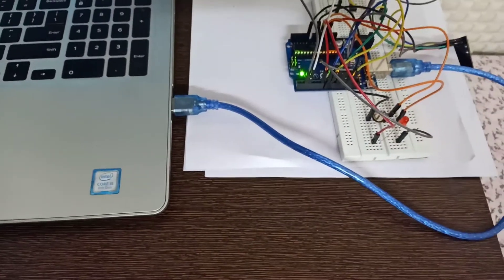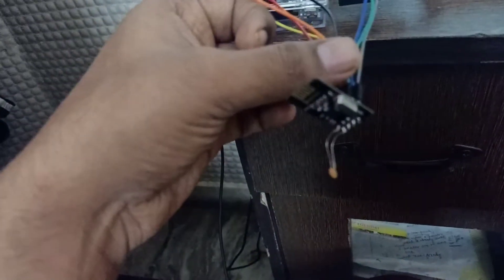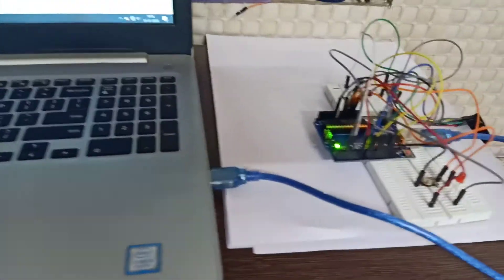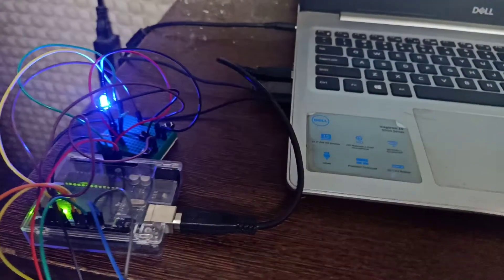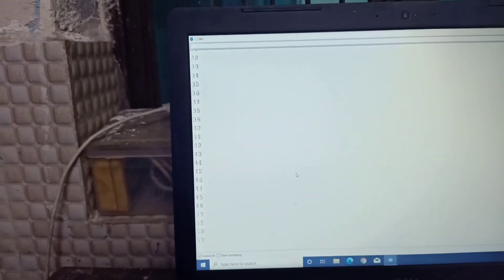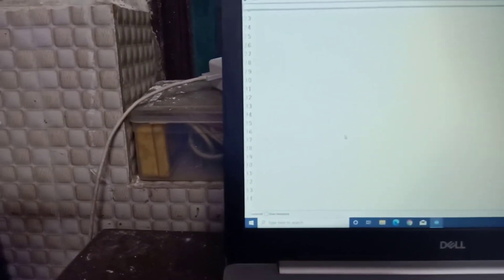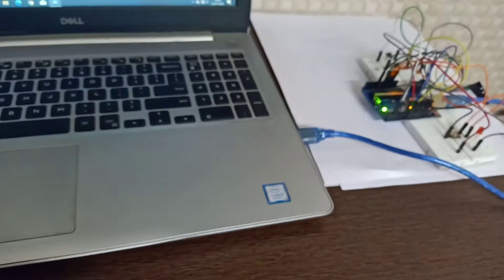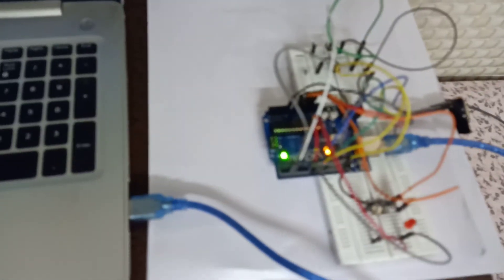Frequency Hopping Spread Spectrum using NRF24L01+ and Arduino Uno.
Here, I have used two nrf24L01+ modules using which I will transfer the data bidirectionally by creating two pipes through which the data will transfer. This whole setup show's that both analog and digital data can be transmitted securely.